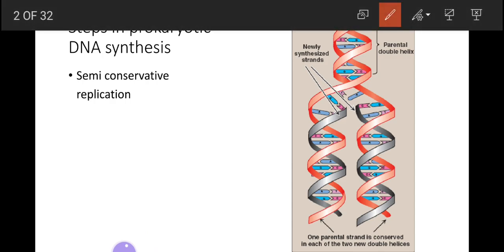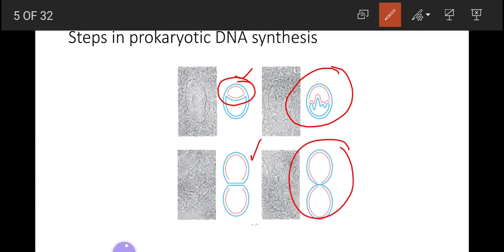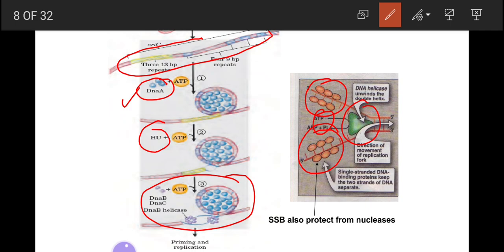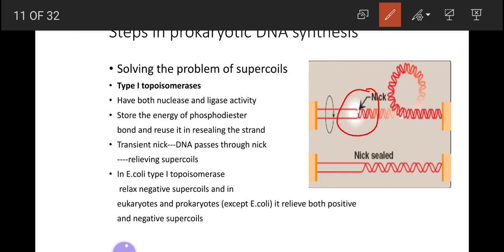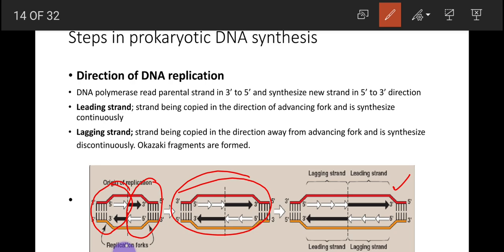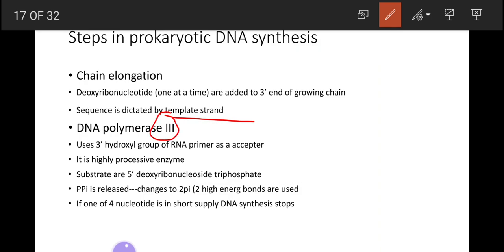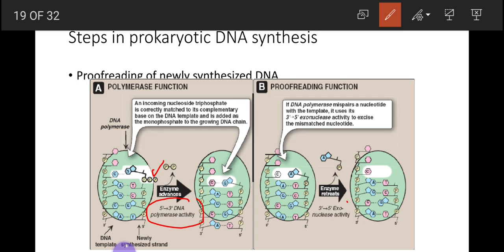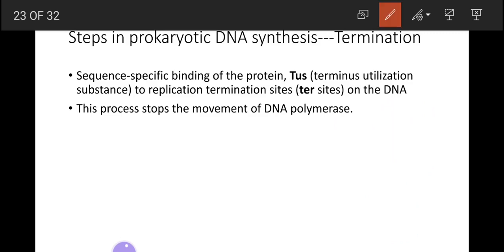DNA Replication and Repair Lec 2. By (Prof. Dr. Nighat Aslam 2nd Year MBBS)